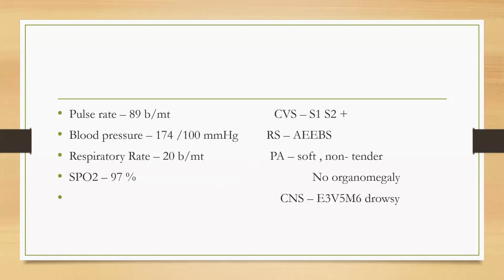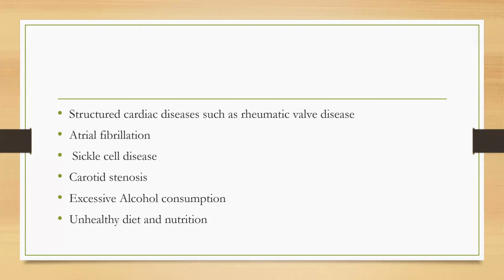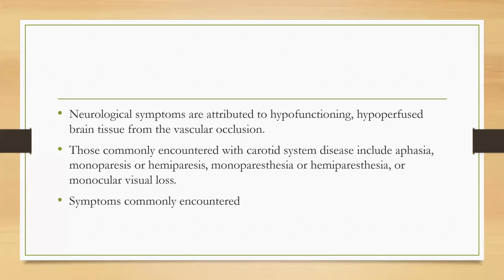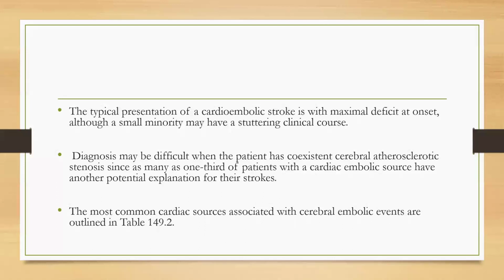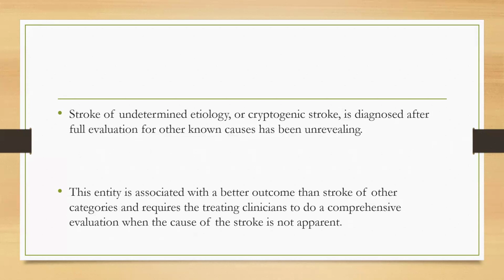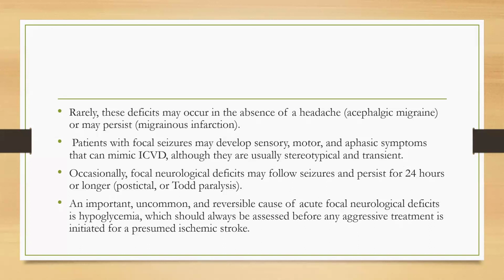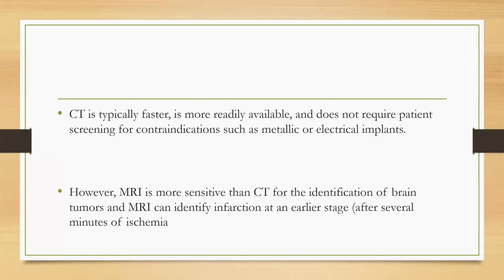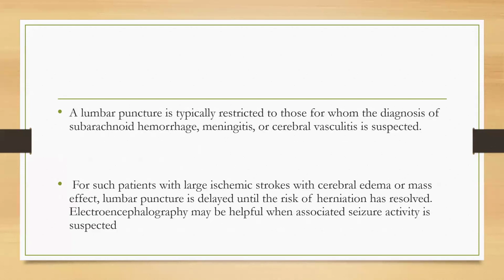STROKE PART 1 - DEFINITION AND SYMTOMS